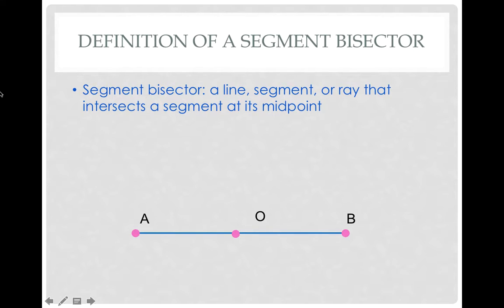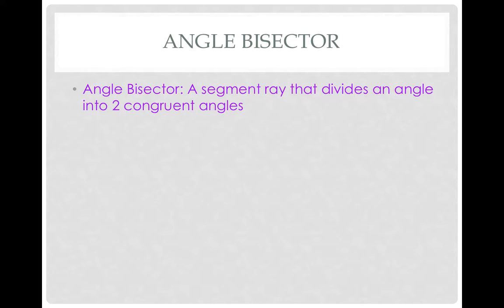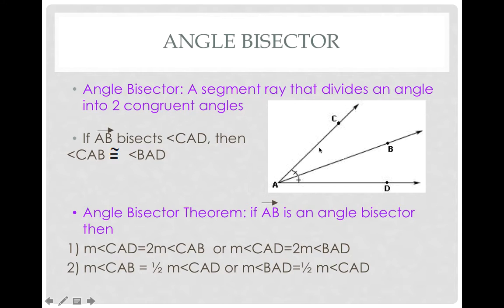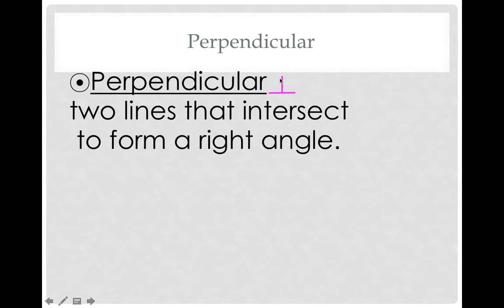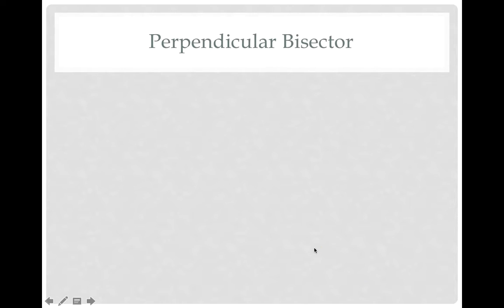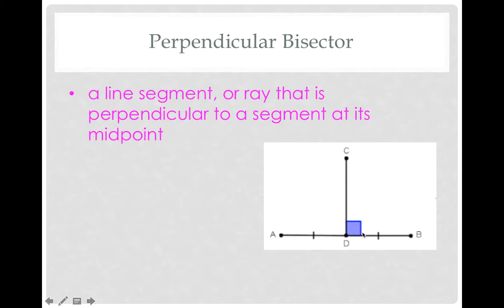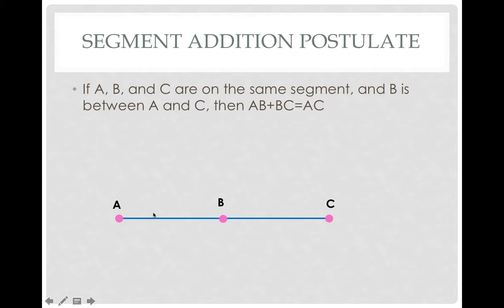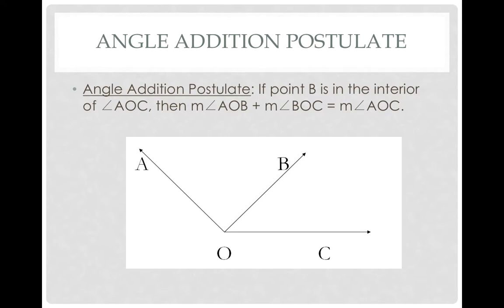Segment and Angle Properties Power Point Video